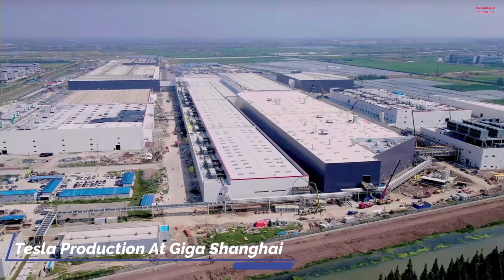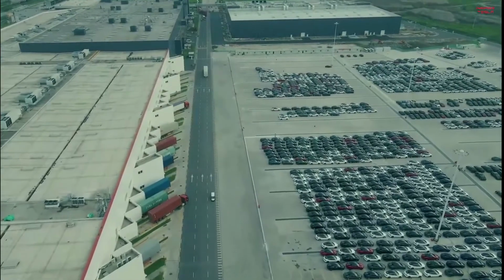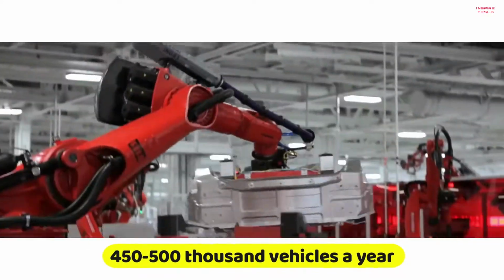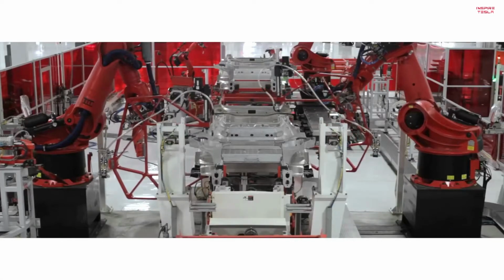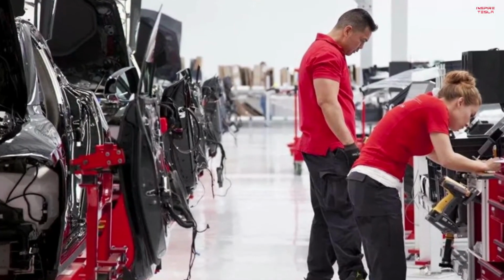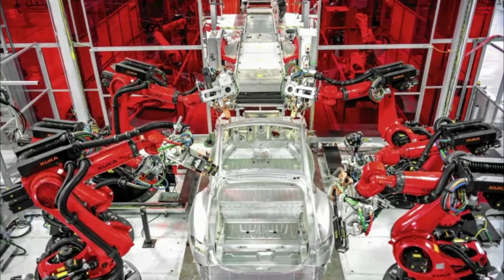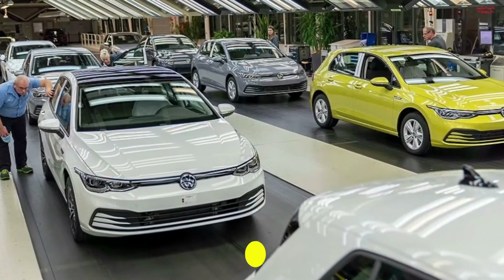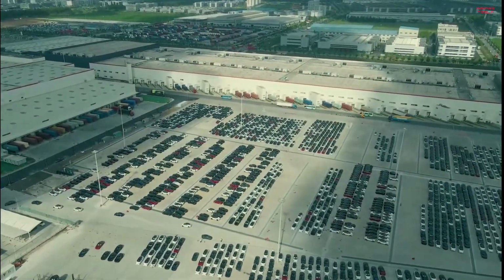Tesla Production At Giga Shanghai – Fully Robotic?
Tesla is confidently getting over the world of electric vehicles. This is the first company that aims to expand its production to all major markets. They have a huge Giga factory in the USA, they are now using the immense factory in Shanghai, China, and they are also building another huge factory in Berlin, Germany to deliver cars faster to European clients.

Giga Shanghai production lines seem to be inspired by sci-fi writers who depicted how machines will eventually do all work instead of people. The assembly is automated, so more than half of the steps during vehicle production are made by robots. It means that there is no chance for human mistakes and for the poorly done job.

So, Teslas that are made in China are of quite good quality, aren’t they? Today we are going to have a look at how the production site actually works and what kinds of innovations it uses for becoming the world’s second and potentially even first biggest EV-production plant.